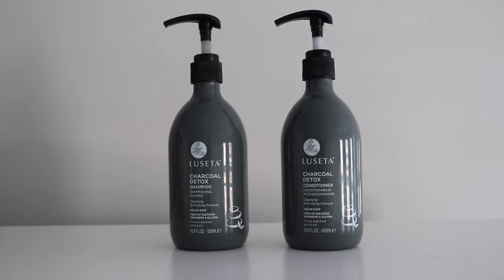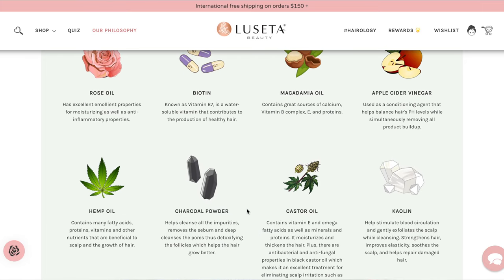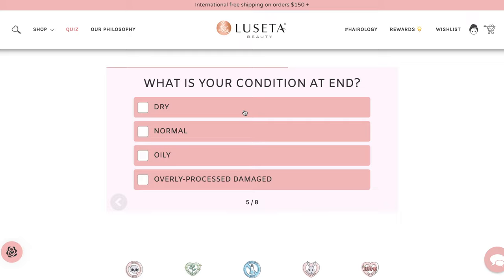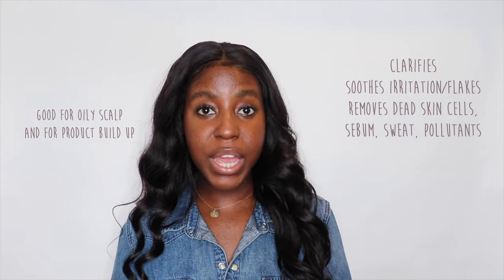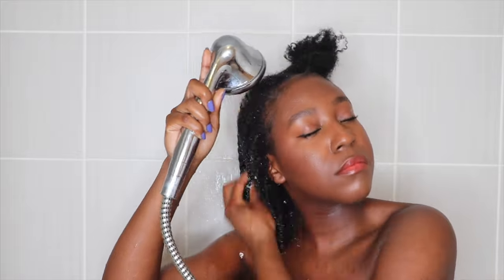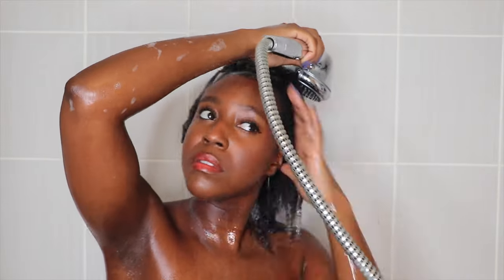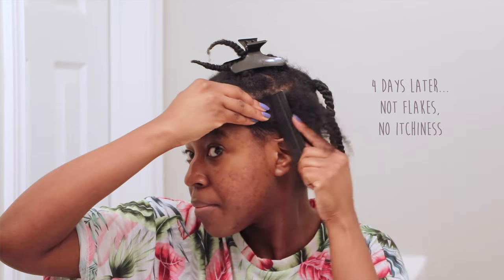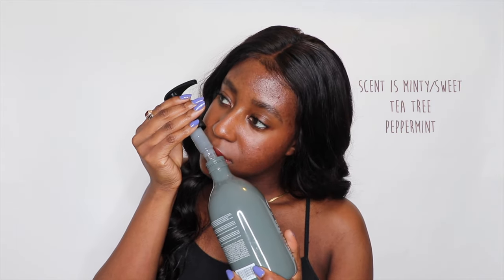I Tried Sulfate-Free Shampoo on TYPE 4 NATURAL HAIR (ft Luseta Beauty) | Lakisha Adams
In today's video, I am trying sulfate-free shampoo for my type 4 natural hair. This is the Charcoal Detox line from Luseta Beauty featuring their vegan shampoo and conditioner. These products were sent to me free to try as a gift, my thoughts and opinions are my own.

TIMESTAMPS:
0:00 - 0:44 Introduction
0:45 - 2:34 About the Brand
2:35 - 4:17 Shampoo
4:18 - 5:24 Conditioner
5:25 My Thoughts